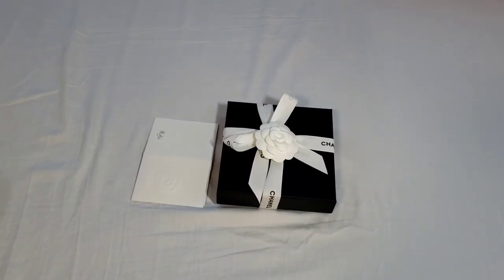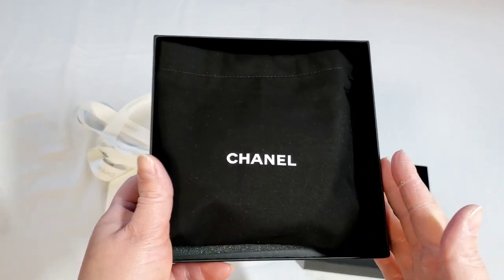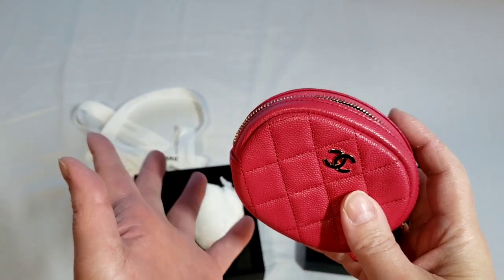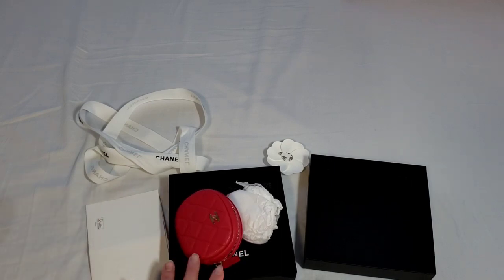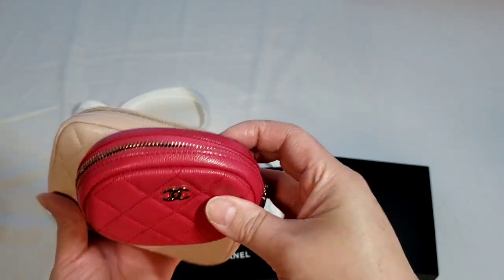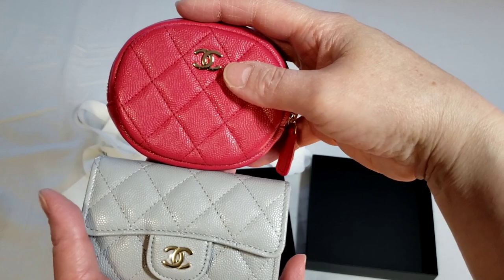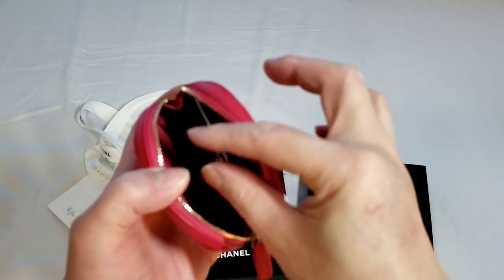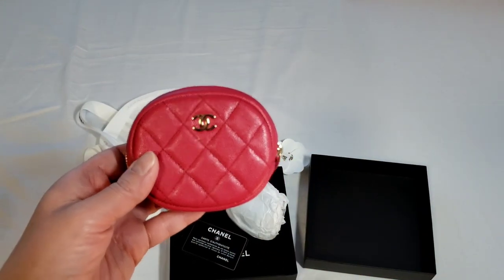Chanel MINI Coin Purse Dark Pink Caviar GHW Unboxing COMPARISONS Snap Flap Card Holder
PLEASE FOLLOW my New INSTAGRAM account link below (Instagram disabled my old ones 😢)

Purchased this before the price increase March 2022. It's the Chanel Mini O Coin Purse in Dark Pink Caviar Leather with GHW from 20S Collections.

Surprised to see an item available in boutique from 2 years ago. However it's missing the authenticity card!!!

SHOP Instagram *click link above then click luxurypl38_closet